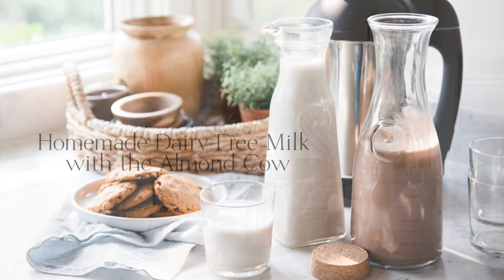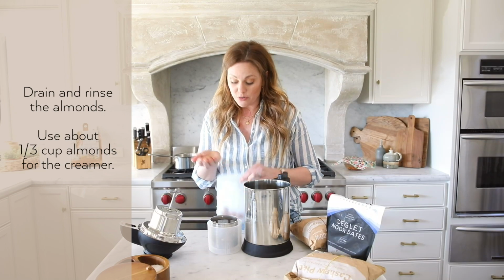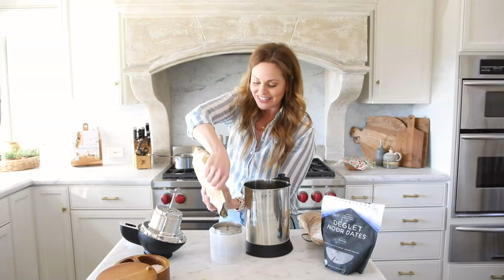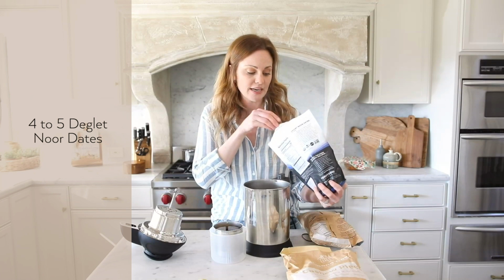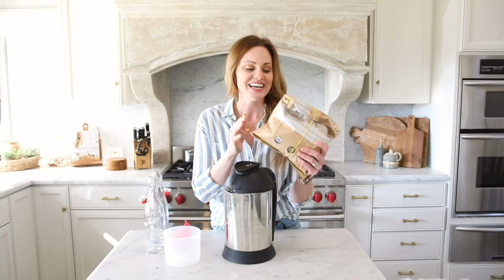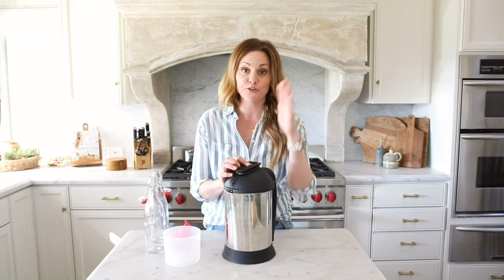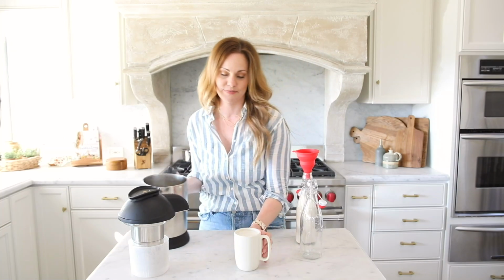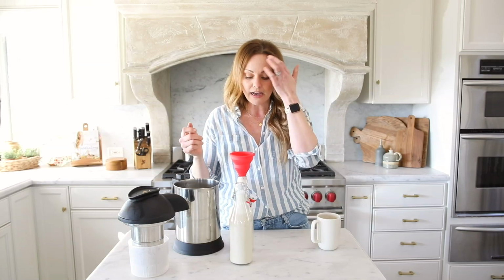Easy Dairy-Free Milk Recipe with The Almond Cow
I love my Almond Cow for a variety of reasons - aside from avoiding single-use plastic, there's no squeezing of nut milk bags, cheesecloths, or messes to clean. I'm in complete control of what is or isn't in my milk, such as fillers, binders or stabilizers. It's also incredibly easy to clean (which I was afraid it wouldn't be!).

Check out my blog to see why I'm a fan of the Almond Cow plus enjoy 3 free dairy-free milk/creamer recipes - Pumpkin Spice, Chocolate & Cashew!